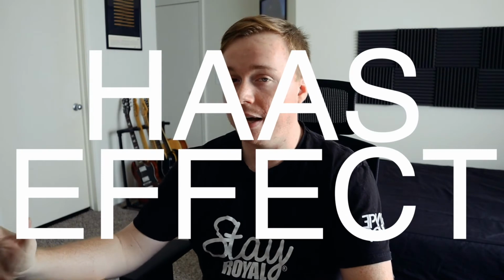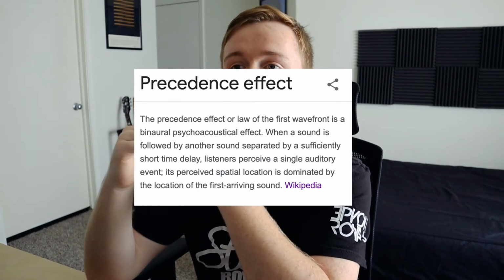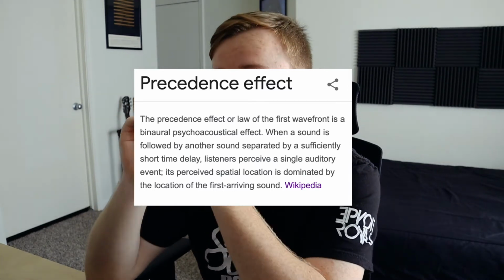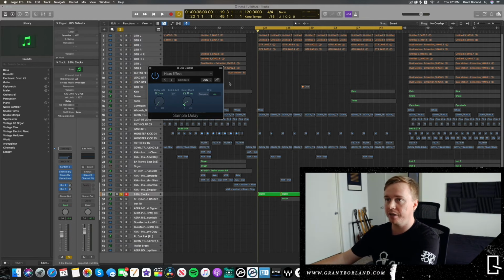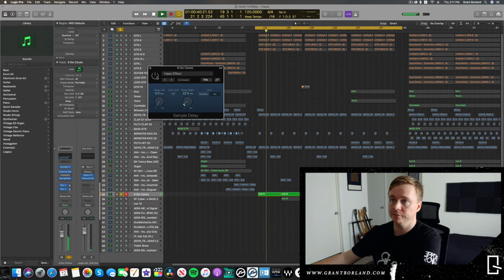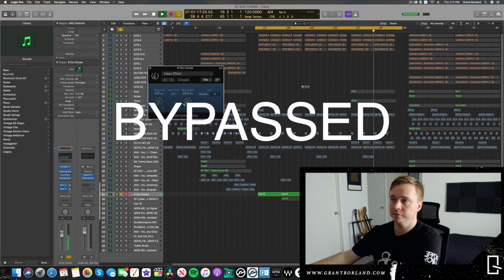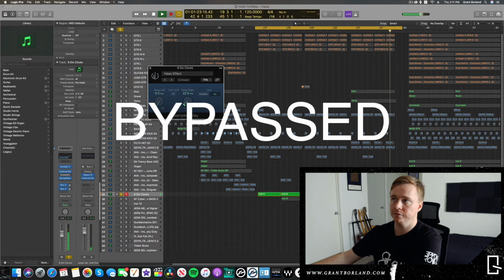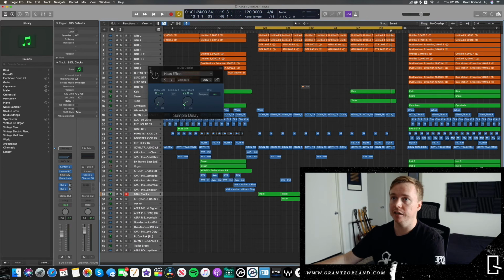I Figured Out A Way To Make My Mixes Wider! (Here's How)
Products I use to make my music:

Microbrute Synth
Minilogue Synth
Monitors (Speakers)
MIDI Controller
Monitor Controller
Power Supply
SSD Dock
Hardware Compressor
Trackball Mouse